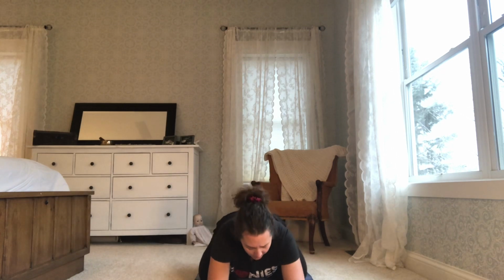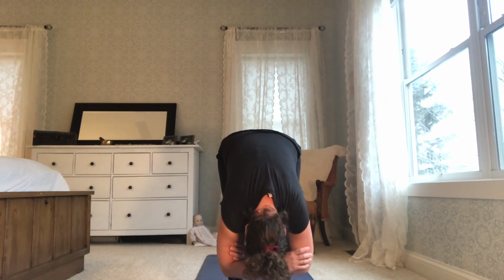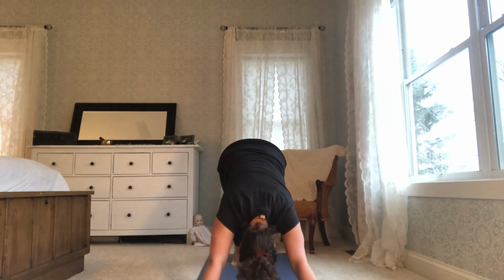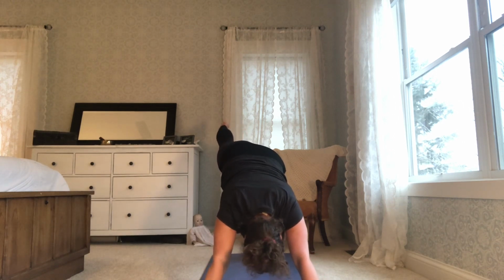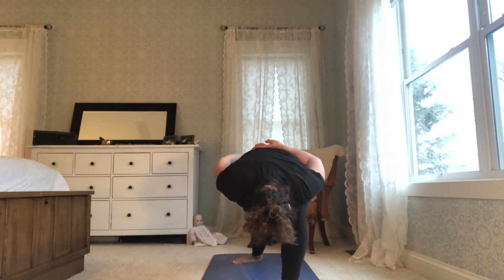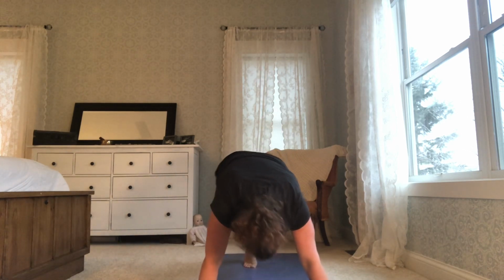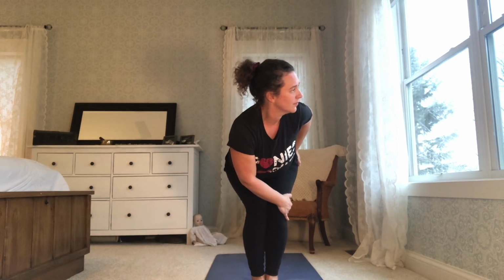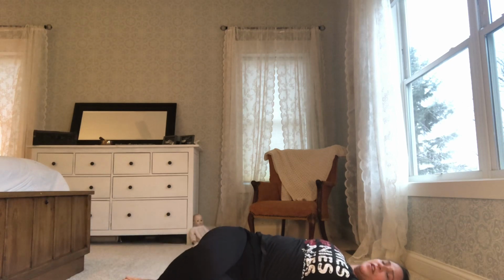Yoga for teachers and parents Sun A/sun B flow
A quick work out to get your blood flowing form the day. Combine with a stretching sequence to put a longer yoga class together